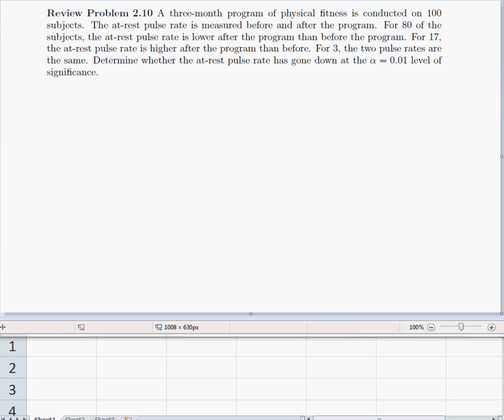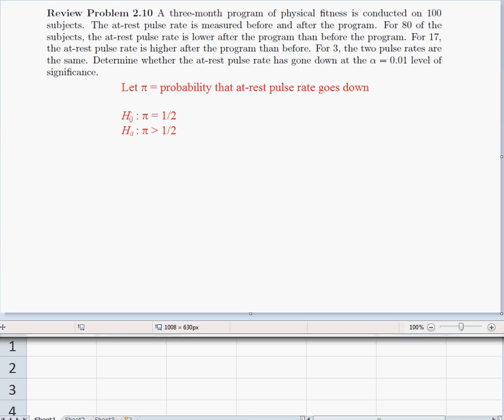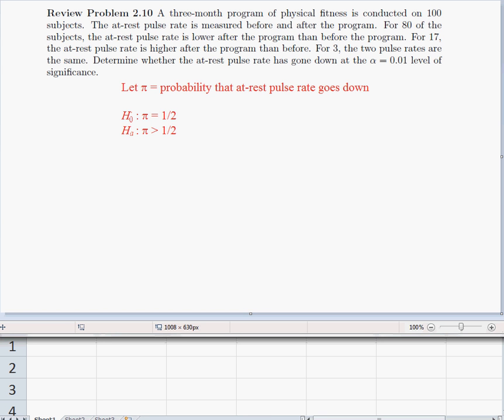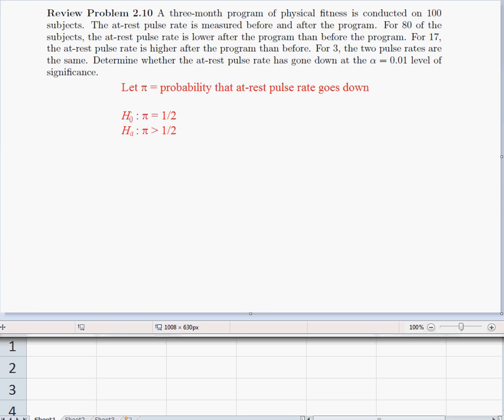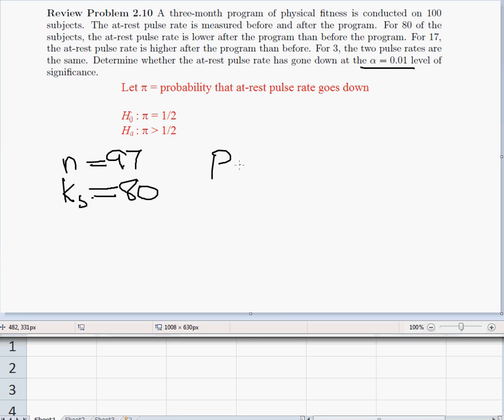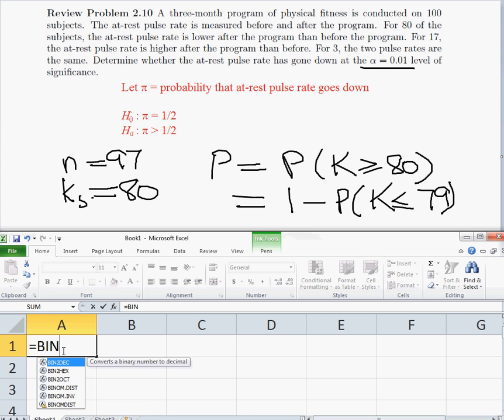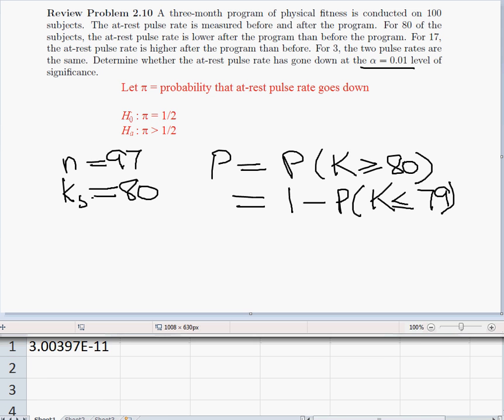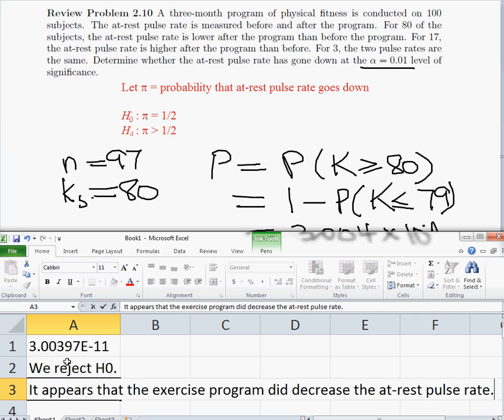Math 3680 Review 2.10